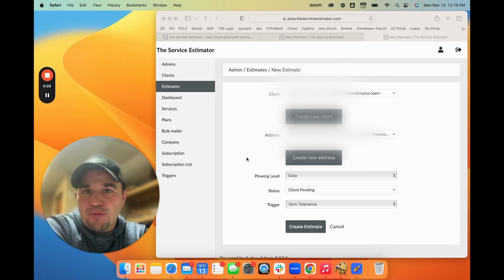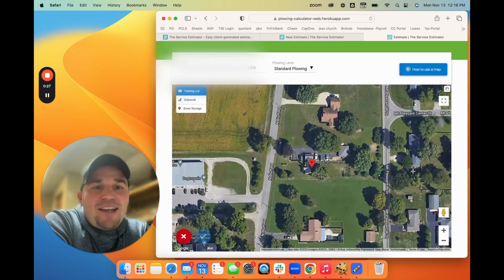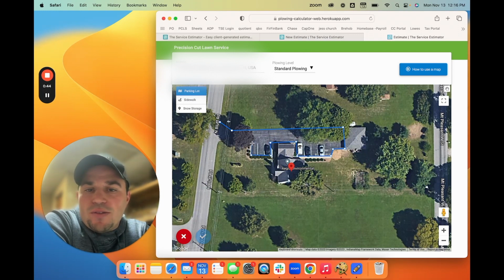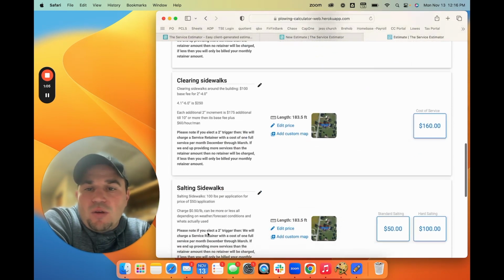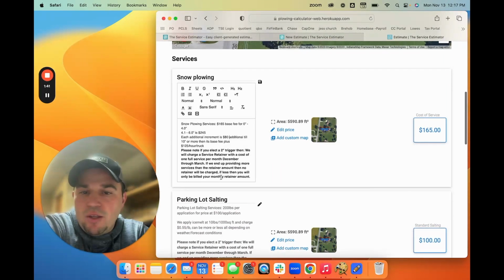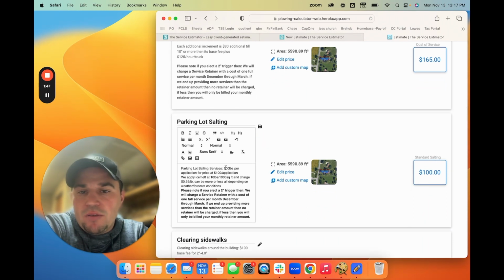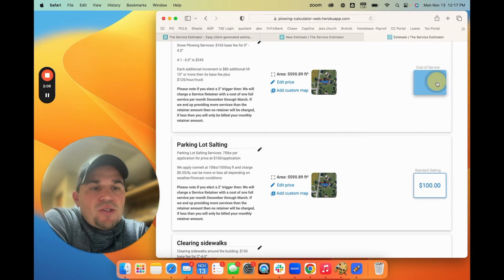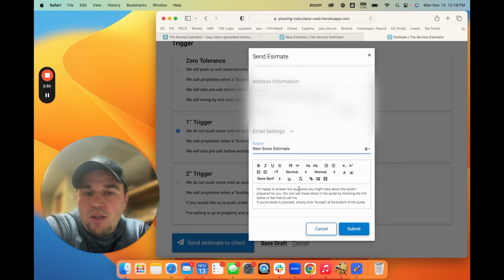How to build a snow plow quote for your website utilizing the Service Estimator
Hi everyone, it's Caleb Harbert, owner of Precision Cut Lawn Service and founder of the Service Estimator. In this video, I want to showcase our plowing estimator tool. I recently had a client in our market request a quote, and I'll demonstrate how easy it is to use the tool. I'll walk you through mapping the property, marking sidewalks, and specifying where to pile the snow. The tool allows for customization and editing of the quote, and I'll show you how to make adjustments. This video is for you to see the tool in action.

00:00 Introduction
00:26 Mapping the Property
00:50 Specifying Snow Pile Location
01:14 Editing the Quote
01:50 Tool Demonstration